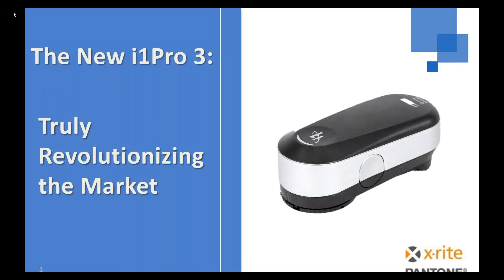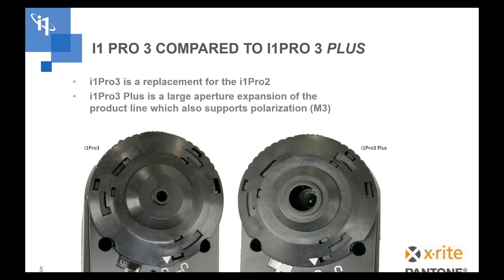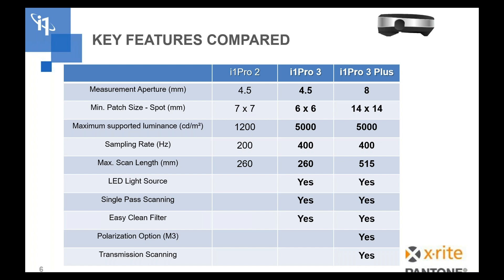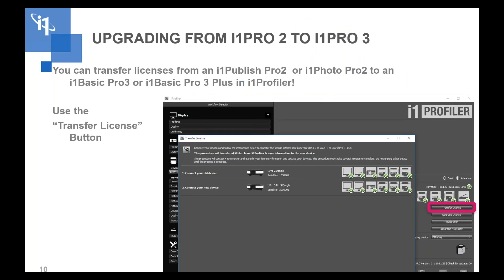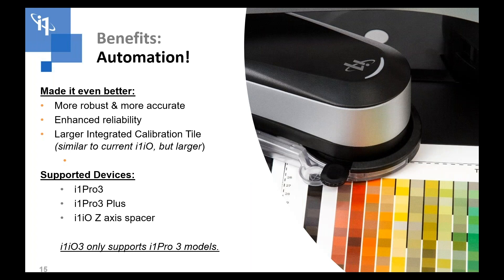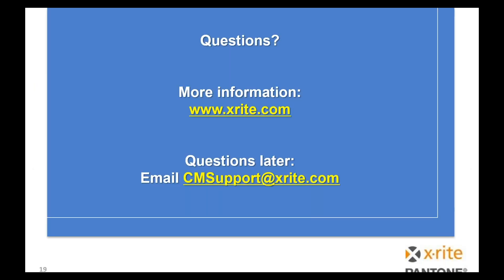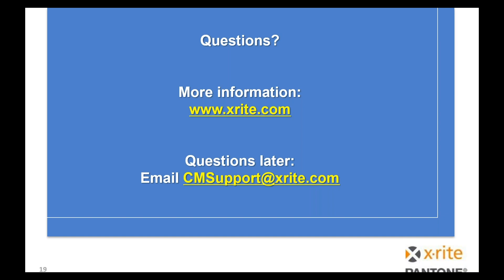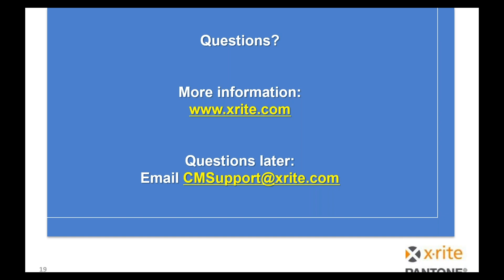The New i1Pro 3: Truly Revolutionizing the Market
Learn about how the new i1Pro 3 is revolutionizing the profiling and calibration market.

Benefits of upgrading to i1Pro 3 for calibration and profiling needs:
- Full-Spectrum LED Illumination
- Single Scan saves time and improves accuracy
- Smaller pactch sizes for spot and scanning modes
- Increased brightness level
- User-Centered Design